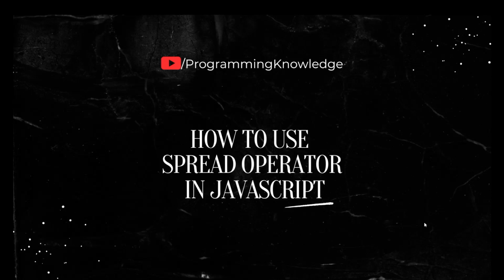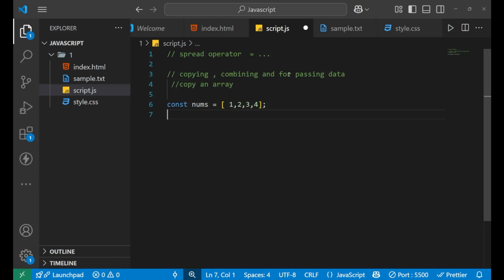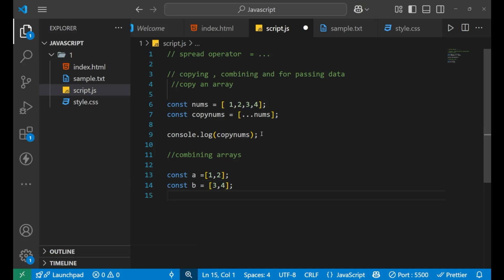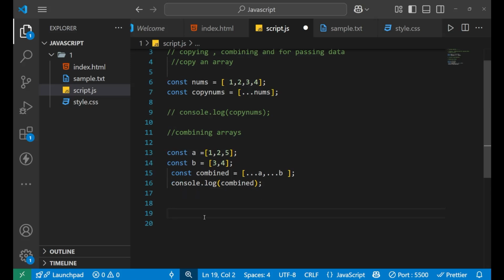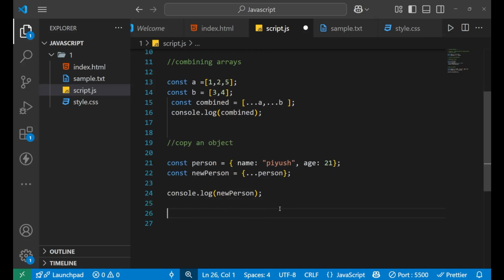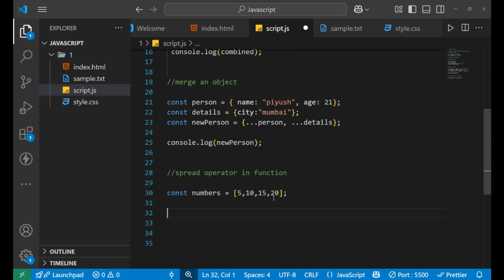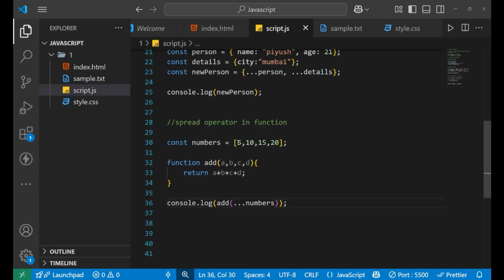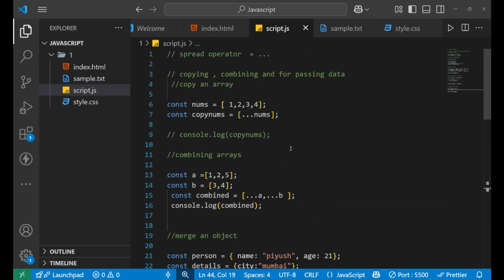How to Use the Spread Operator in JavaScript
The **spread operator (`...`)** in JavaScript is a powerful feature that lets you expand arrays, objects, and iterables with ease. In this beginner-friendly tutorial, you'll learn exactly how to use the spread operator in different real-world scenarios—including array copying, merging, object cloning, function arguments, and more.

Whether you're new to JavaScript or brushing up on modern ES6+ syntax, mastering the spread operator will make your code cleaner, more concise, and easier to read.

🔹 What You’ll Learn:

* What is the spread operator and how it works
* Using the spread operator with arrays (copy, merge, pass as arguments)
* Using the spread operator with objects (clone, merge properties)
* Difference between spread and rest syntax
* Practical examples to apply in real projects
* Common mistakes to avoid when using `...`

📌 Examples Covered:

```javascript
// Copying an array
const arr1 = [1, 2, 3];
const arr2 = [...arr1];

// Merging arrays
const merged = [...arr1, 4, 5];

// Cloning and merging objects
const obj1 = { a: 1 };
const obj2 = { ...obj1, b: 2 };

// Using spread in function calls
const nums = [3, 5, 7];
console.log(Math.max(...nums));

This tutorial is perfect for front-end developers, full-stack devs, and anyone learning modern JavaScript for React, Node.js, or web development in general.